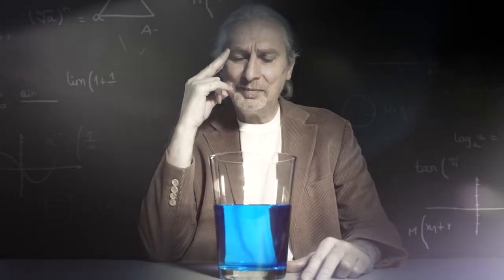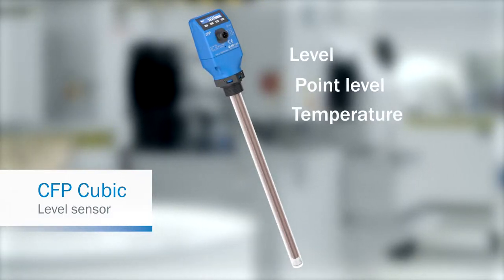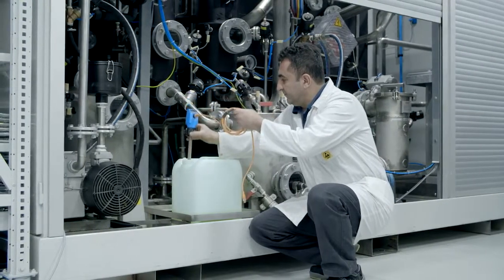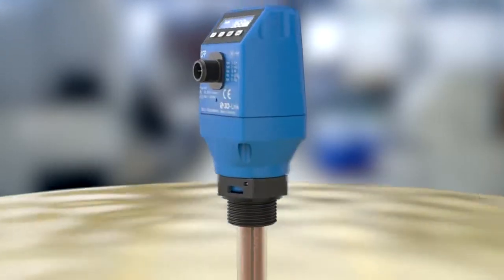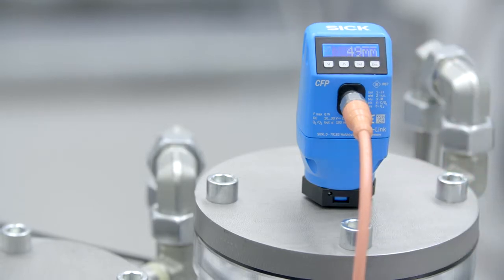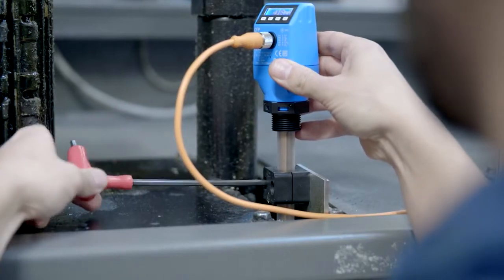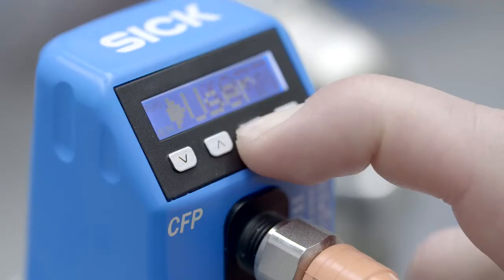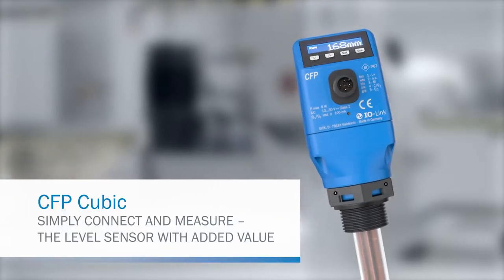Level Sensor - CFP Cubic – Simply Connect & Measure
Half full or half empty? A question human kind has been asking itself for generations.

This video introduces SICK’s new CFP Cubic Level sensor, which, it says, has the answer to this question. The CFP Cubic Level sensor combines a whole range of different measuring functions, including continuous level measurement, point level measurement and temperature monitoring in a single product. Where conventional methods for level measurement lack accuracy, the CFP Cubic is millimetre-precise.

The tutorial in this video shows that as a result of its millimetre-precision, the CFP Cubic Level sensor delivers maximum process reliability. Containers made of any material, even plastic, are no barrier for the CFP Cubic flexible level measurement without an additional accessory.

Through intelligent MCiM technology from SICK, the CFP Cubic also demonstrates flexibility where the medium being measured is concerned. The sensor is suitable for both water-based and oil-based liquids or emulsions. There is no need to teach in the liquid manually when a medium or container changes. This reduces production downtimes and initial installation is very easy.

The integrated temperature sensor at the end of the probe also measures the temperature. The CFP Cubic is available with probes to 1 000 mm in length. The Easy Clamp bracket provides a flexible means of using one and the same sensor in a whole range of different applications.

Due to the compact design of the housing, the sensor can even be installed in locations where space is at a premium. Intuitive setup via a guided menu enables the sensor to be adapted to the measuring tasks quickly and easily. IO-Link allows the process data to be integrated into an automation network. CFP Cubic – simply connect and measure.

Half full or half empty, we’ll leave the philosophising to the others. Here at SICK, we measure.

• Range of measuring functions
• Level measurement accuracy
• MCiM technology
• Multi-capacitive intra-probe measuring

Simply connect and measure – level sensor with added value
The CFP Cubic is a capacitive level sensor for taking continuous level, limit, and simultaneous temperature measurements. Thanks to intelligent MCiM technology (multi-capacitive intra-probe measuring), the CFP Cubic measures media over the entire length of the probe – irrespective of the container material and without the need for additional accessories. Medium calibration is not necessary. The probe’s plastic surface prevents deposits and ensures high resistance to aggressive media. The sensor’s intuitive setup uses a guided menu to ensure quick and easy adaptation to the measuring task. IO-Link allows the process data to be integrated into an automation network.